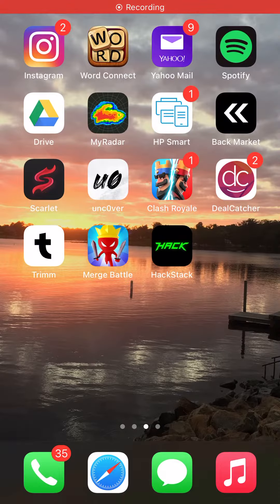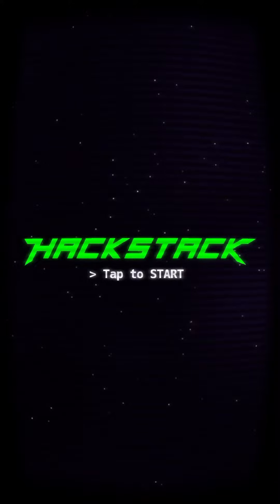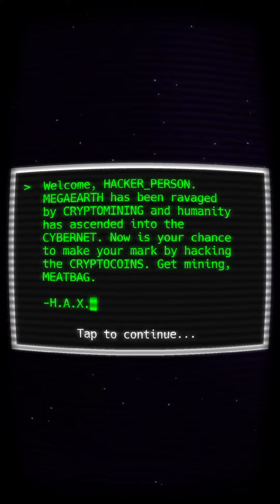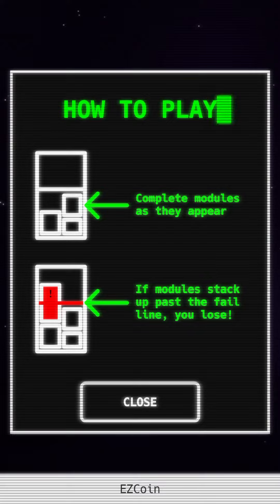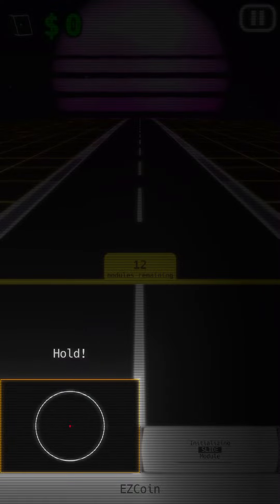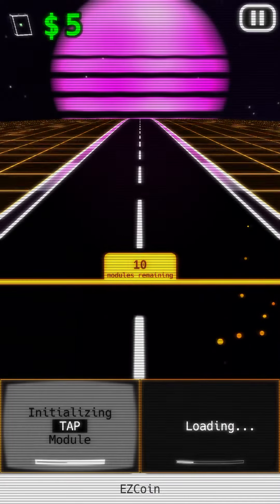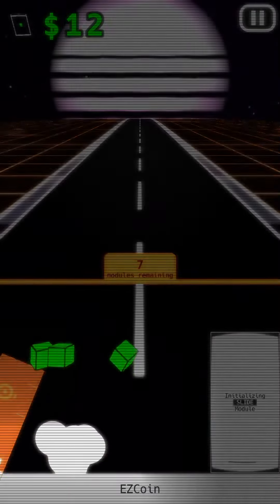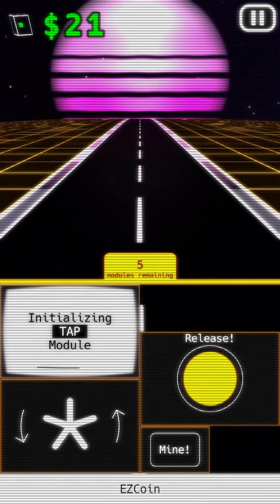HackStack - Conquer cyberverse in HackStack